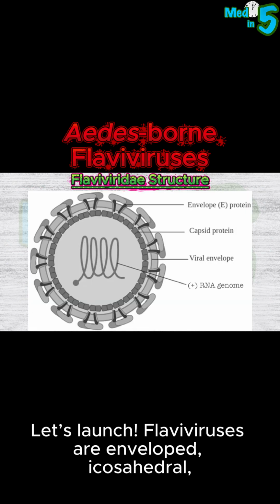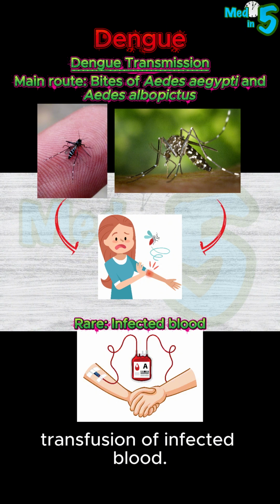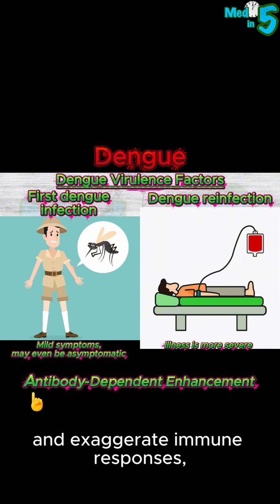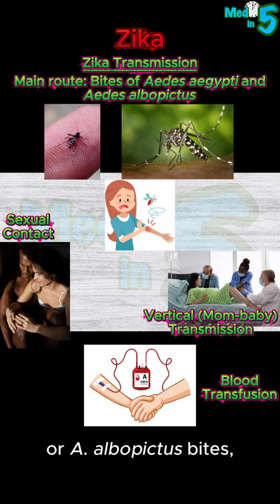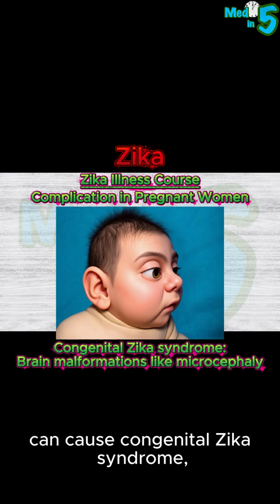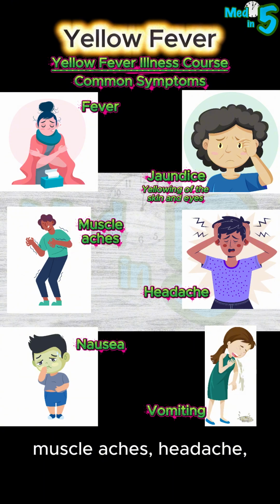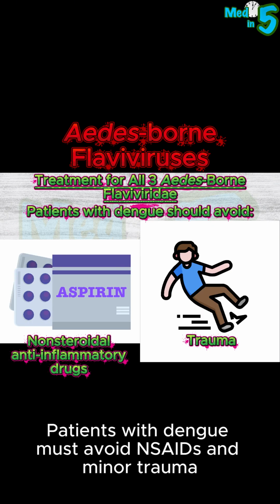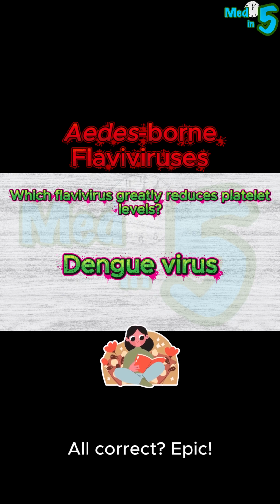Dengue, Zika, and Yellow Fever: Mosquito-Borne Viruses You Should FEAR! 😱🦟🦠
Welcome to Med in 5! In this episode, we unpack Aedes-borne Flaviviruses — Dengue, Zika, and Yellow Fever — three mosquito-transmitted infections that thrive in tropical regions. Learn how each virus spreads, how they differ clinically, and why their effects range from bleeding and shock (Dengue) to birth defects (Zika) and liver failure (Yellow Fever).

📘Perfect for medical students, nursing students, and health professionals who want rapid, high-yield microbiology insights.

📘 Chapters:
 00:00 – Intro
 00:27 – What are Flaviviruses?
 00:59 – Dengue Virus (Transmission, Stages, Pathophysiology)
 02:31 – Zika Virus (Transmission, Fetal Effects, GBS)
 03:32 – Yellow Fever (Transmission, Jaundice, Severity)
 04:13 – Diagnosis & Treatment
 04:49 – Prevention & Vaccines
 05:08 – Recap Questions & Answers, Outro